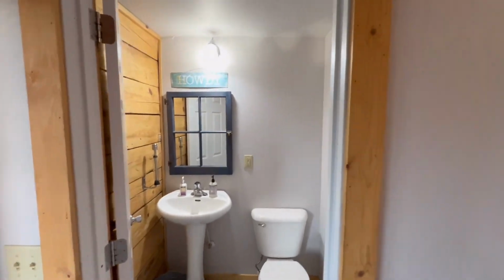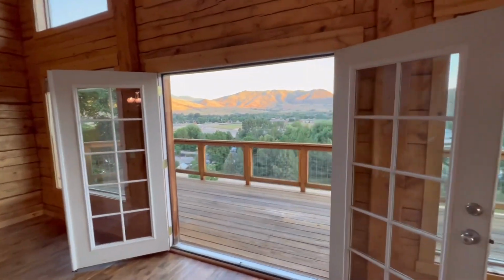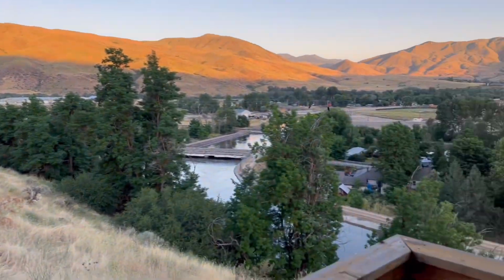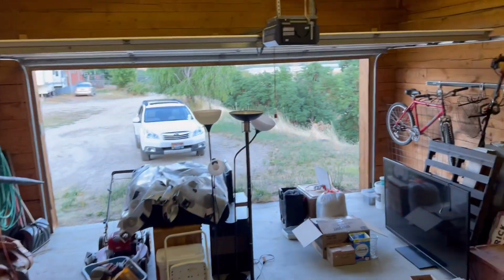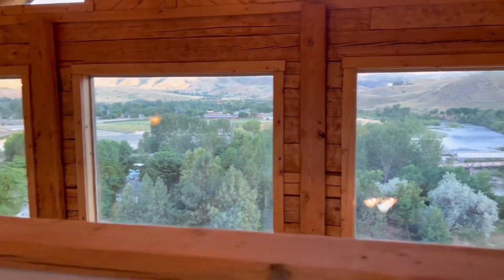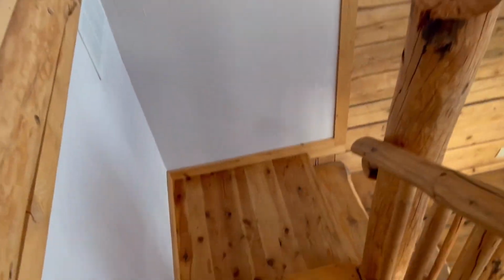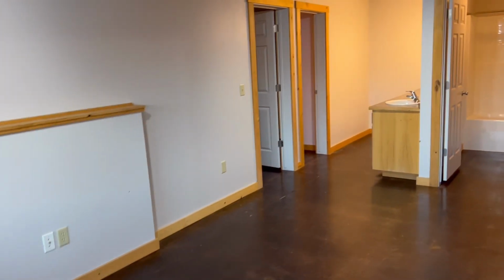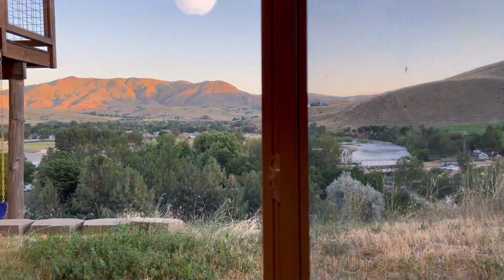Horseshoe Bend View Property Builder’s Custom Log Home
Live your best life in your own custom log cabin on 1.37 acres with unobstructed views of the entire Horseshoe Bend Valley and Bogus Basin Ski Resort at night. Only 20 minutes to Boise, 5 minutes to the forest, and 16 to Black Canyon Dam. NO HOA or close neighbors. City water, sewer, and automatic sprinklers. Horse pasture. Large primary bedroom with vaulted ceilings, daylight basement and a wrap-around deck with views up and down the river. Hundreds of thousands of dollars in solid woodworking and pine paneling though out. Large storage shed/shop. Close to river, kayaking, white water, zip lines, and ski resorts. It is a one-of-a-kind custom log home with amazing views fit for a king. For sale by the original owners, one is the current Horseshoe Bend mayor. This home is the reason you moved to Idaho!